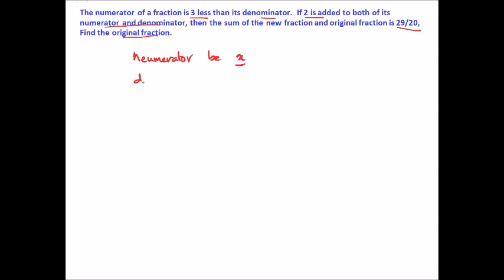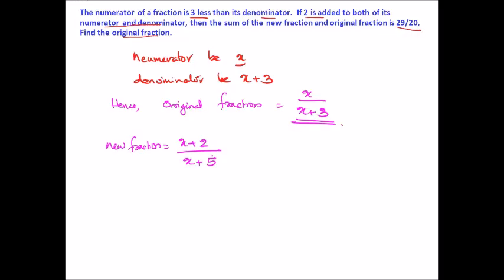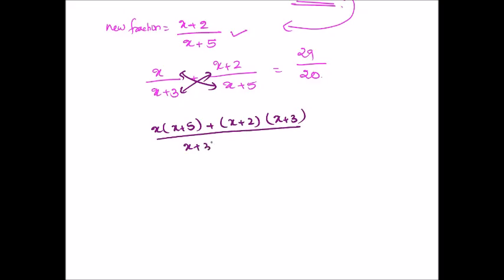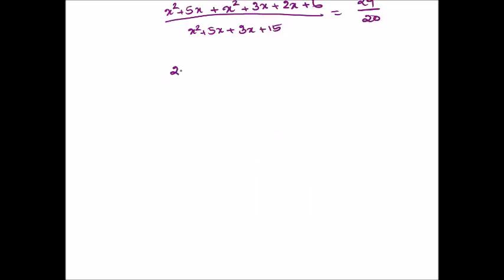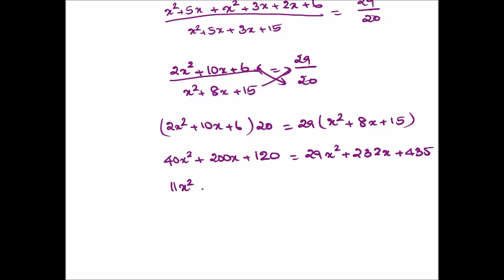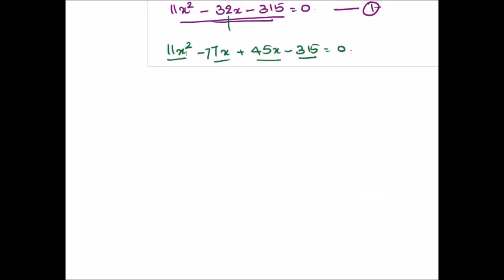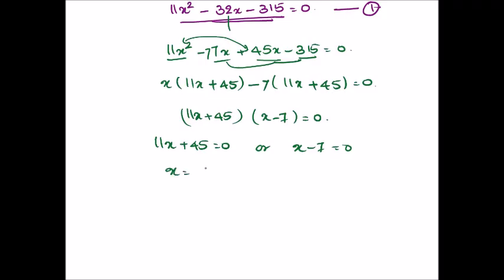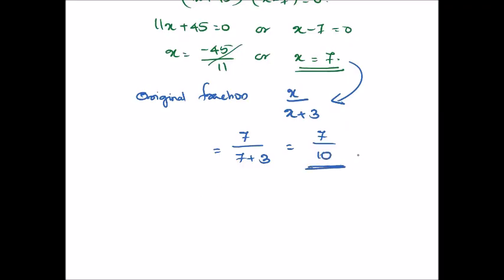Class 10 CBSE Maths | Board Exam 2026 | Important Fraction Problem Solved Step-by-Step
Unlock this important Class 10 CBSE Mathematics Board Exam 2026 problem based on fractions!
In this video, we solve a classic question:

“The numerator of a fraction is 3 less than its denominator. If 2 is added to both numerator and denominator, the sum of the new fraction and the original fraction becomes 29/20. Find the original fraction.”

This question tests your understanding of linear equations, algebraic fractions, and board-level problem-solving skills.

🔥 What you will learn in this video:
✔ How to convert word problems into algebraic equations
✔ Step-by-step method to find the original fraction
✔ Tricks to score full marks in CBSE Maths 2026
✔ Important fraction concepts for Class 10 Board Exam
✔ Fast and easy algebra solving techniques

📘 Perfect For:
– Last-minute revision
– Maths problem-solving improvement